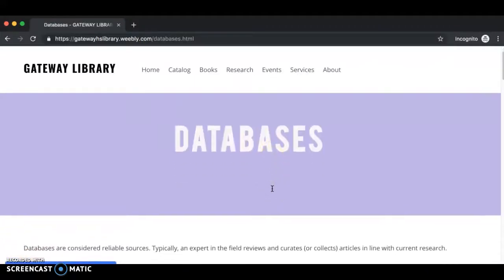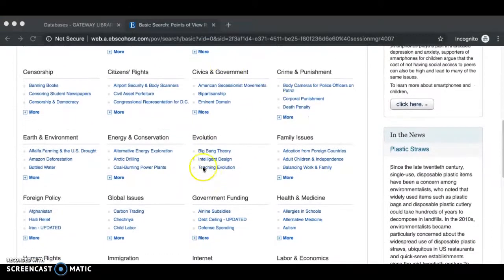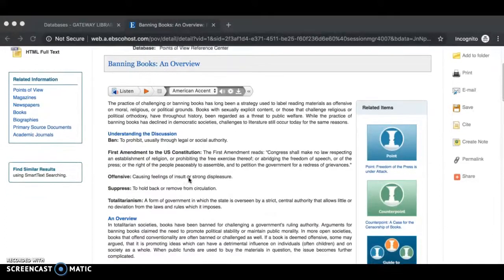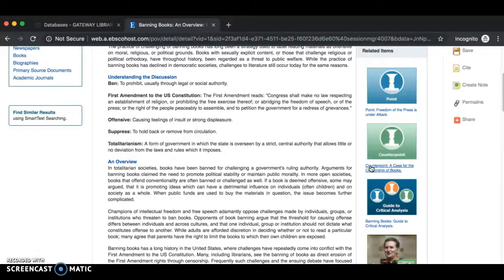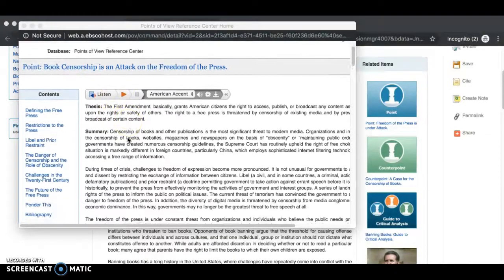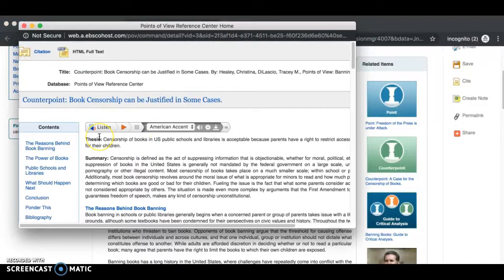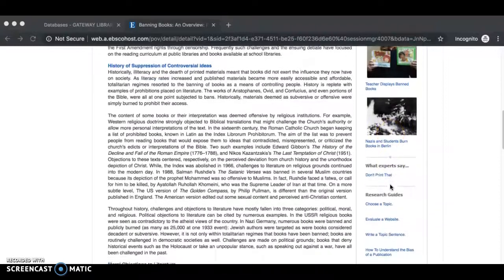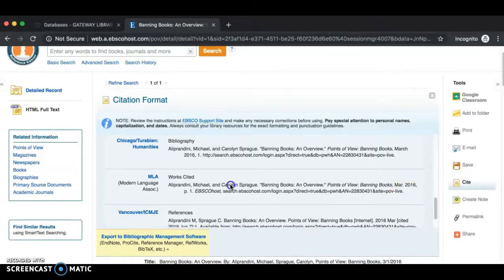Learn How to use Point of View Reference Center with Mrs. Sears!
Mrs. Sears explains how to use Point of View Reference Center for your research papers!